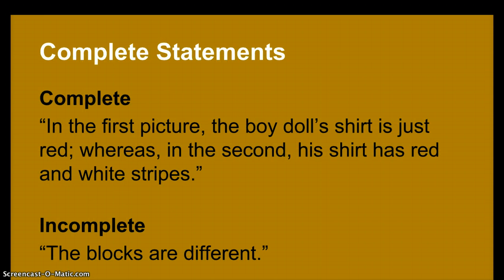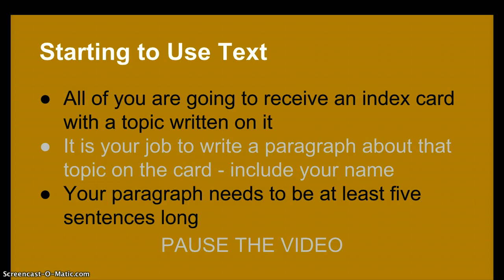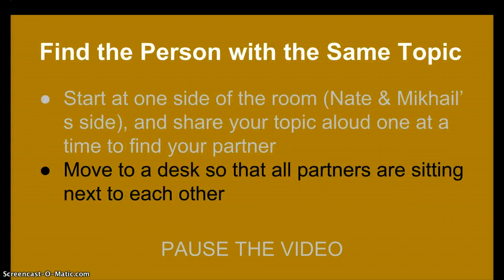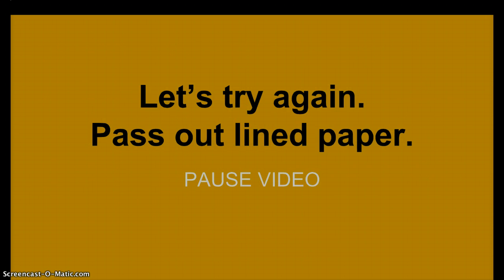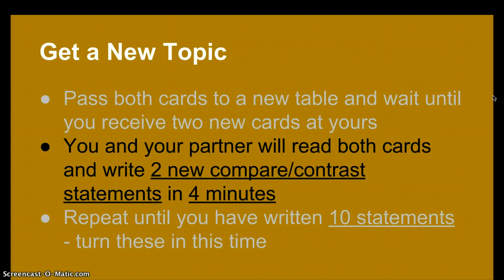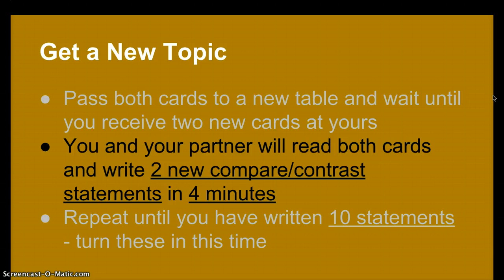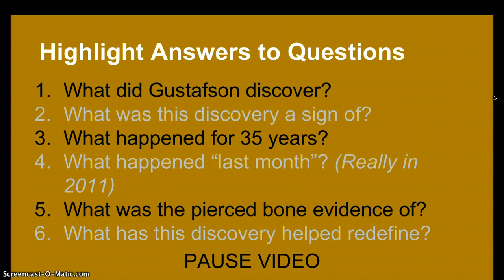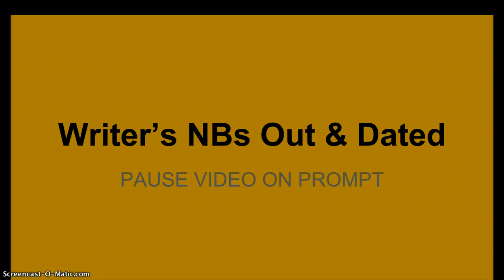ELA Lesson - Substitute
ELA directions for a substitute